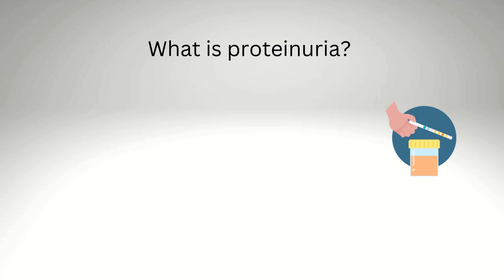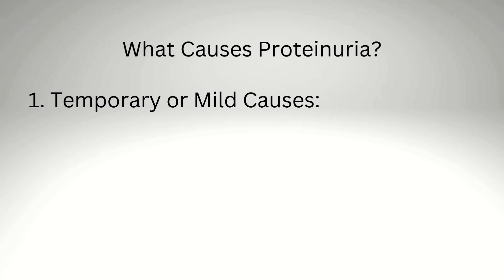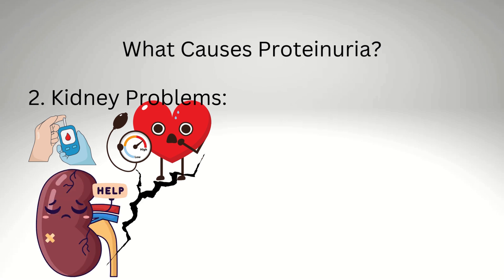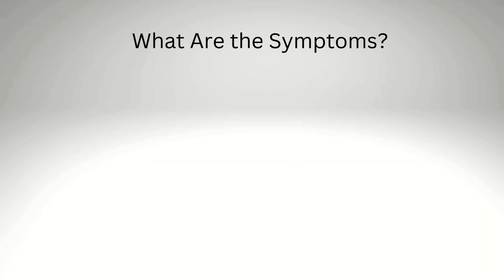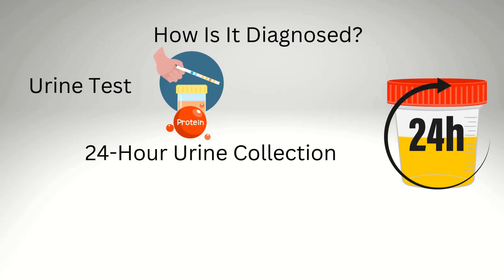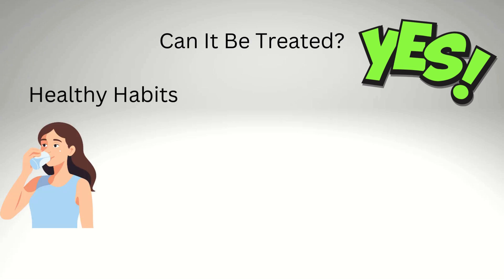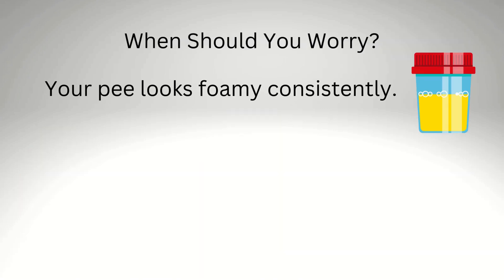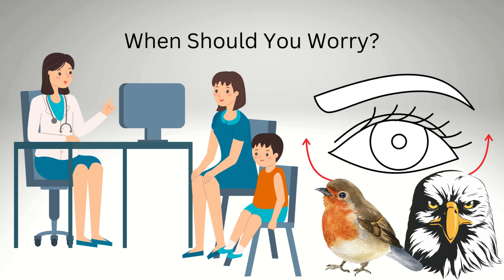Is protein in the Urine dangerous? Discover its implications.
If you're dealing with proteinuria, this video will give you the facts you need to stay safe and healthy. Learn about the diagnosis and management of proteinuria in this informative video.

Time Chapters
0:00 What is Proteinuria?
0:18 What causes Proteinuria?
0:58 What are the symptoms of Proteinuria?
1:16 How is it diagnosed?
1:33 Treatment
2:03 When Should you Worry?